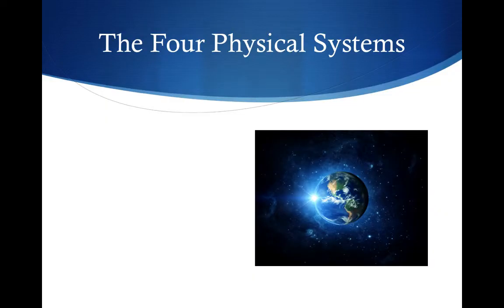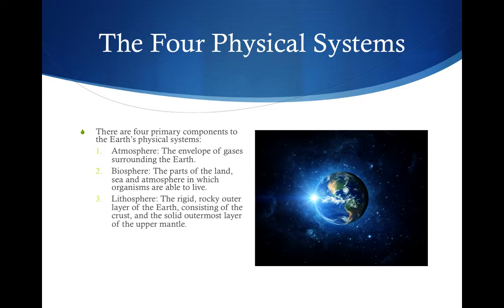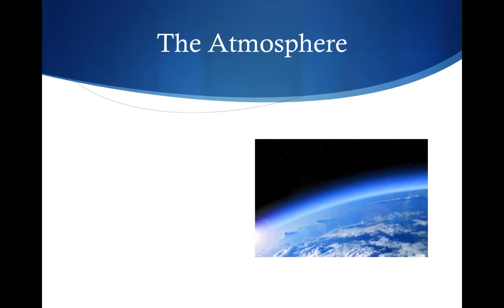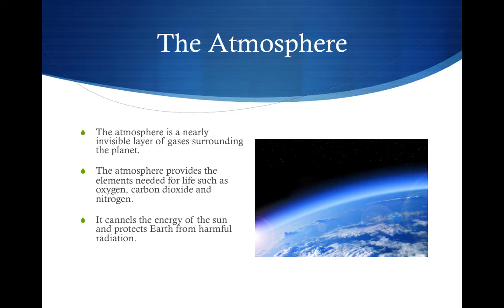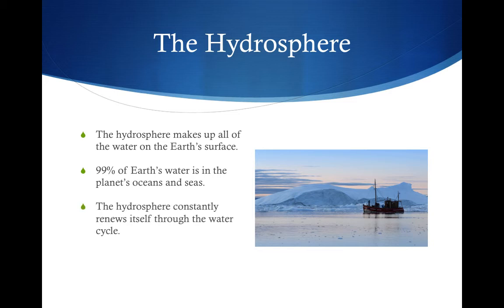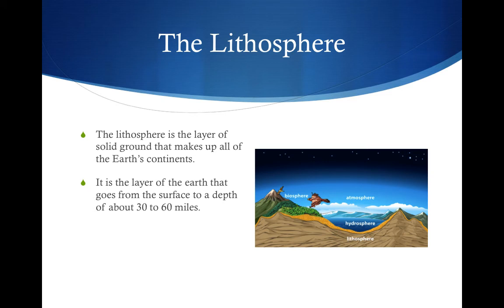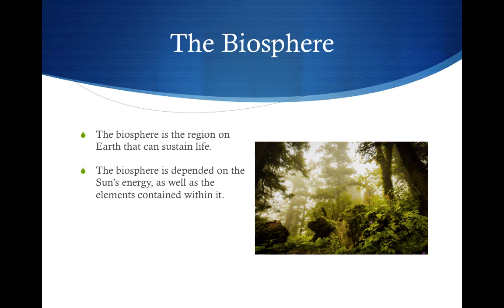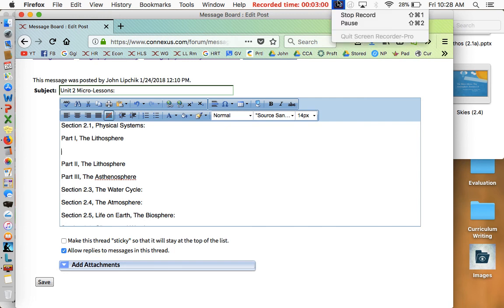The Four Physical Systems of the Earth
Geography and Society